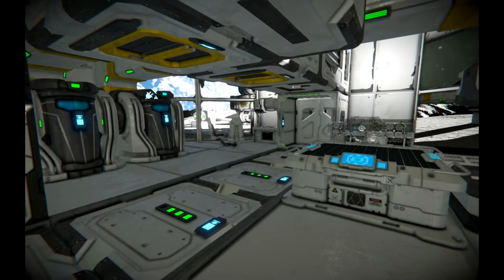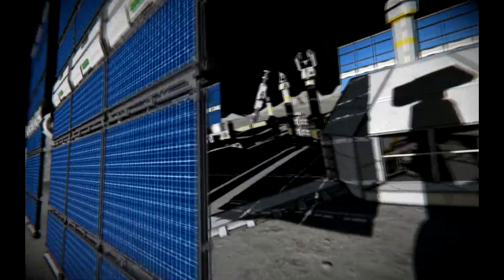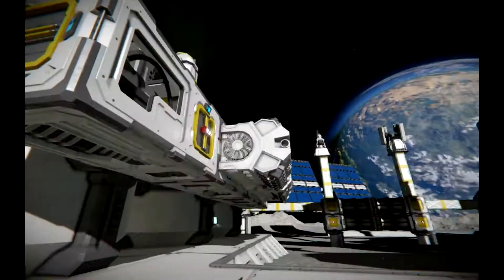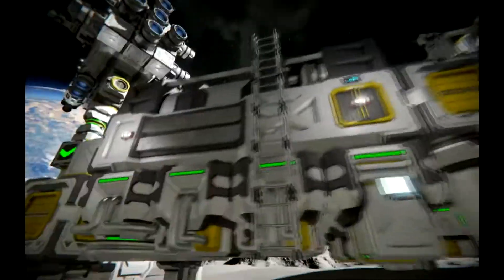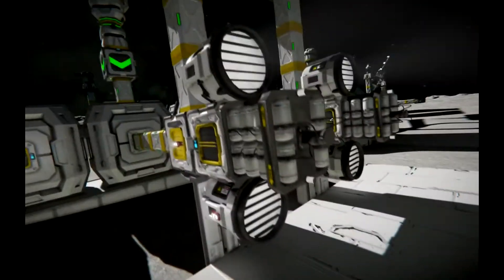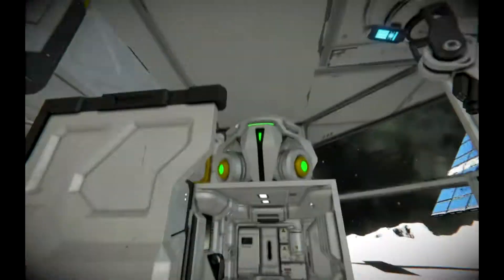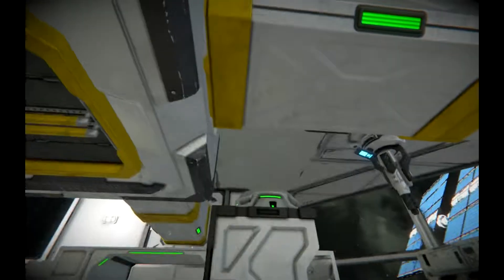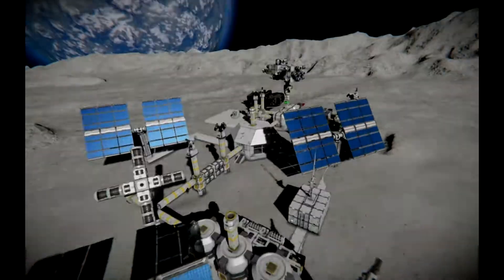Space Engineers Modular Lunar Base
A tour of my moon base! It has a NASA aesthetic and, while not very formidable against enemies, creates a nice immersive environment. Makes good use of Smart Rotors and the Nanobot Build and Repair system. Enjoy!